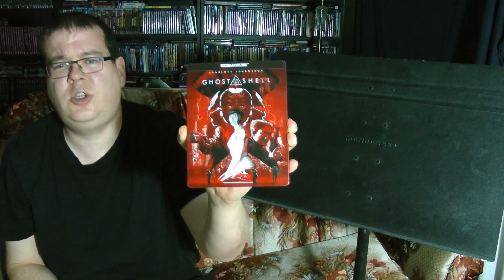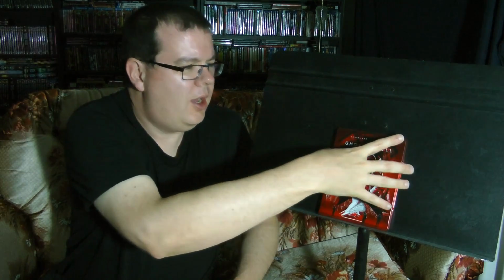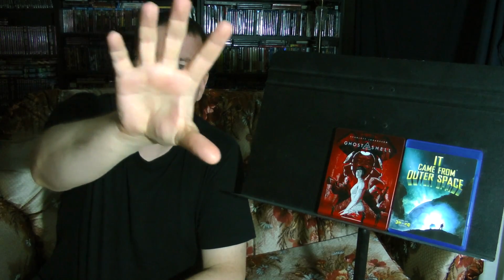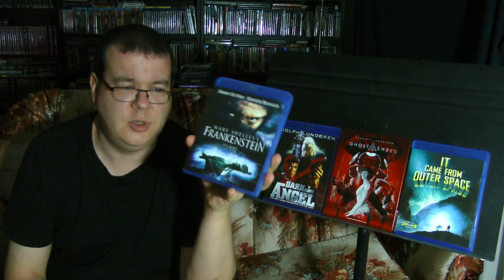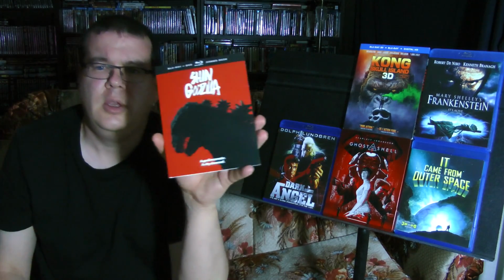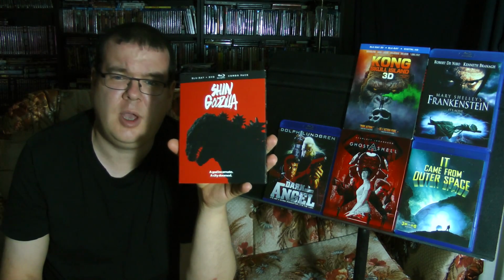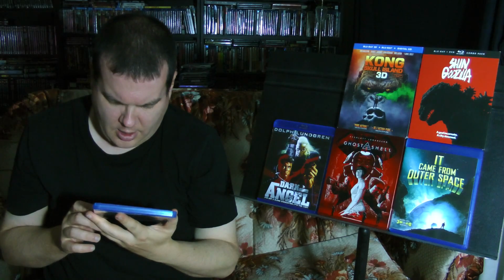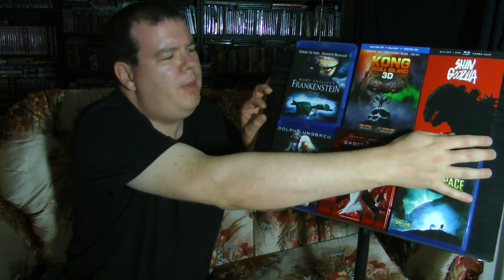Sci-Fi/Horror DVD/Blu-ray Update!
Join the Official World of Zaranyzerak discord server For this Fright Night Friday Update vid, got a variety of Sci-Fi and Horror titles, including by first ever 4K Ultra HD Title!

My 2009 Album "Empire Building" on Amazon
My 2010 Album "Re-MODULIZED" on Amazon

Visit me elsewhere on Teh Interwebz:
Tumblr Audio Blog and More ,physical media

physical media